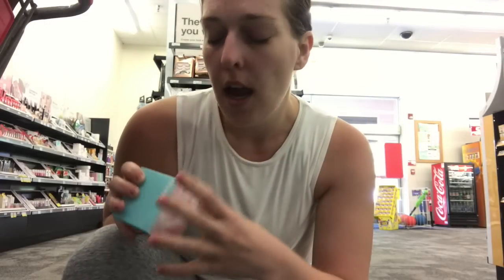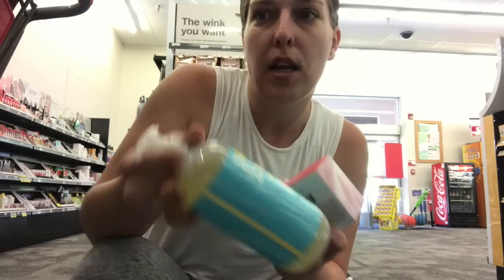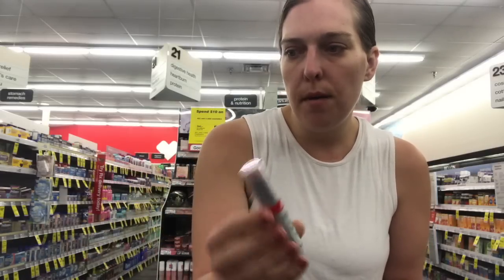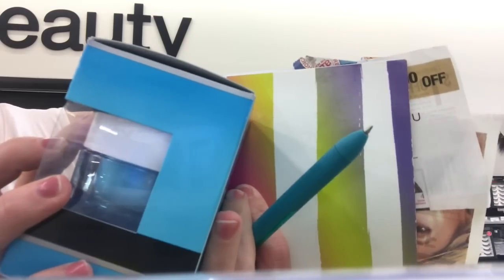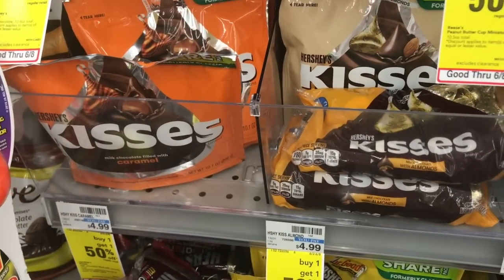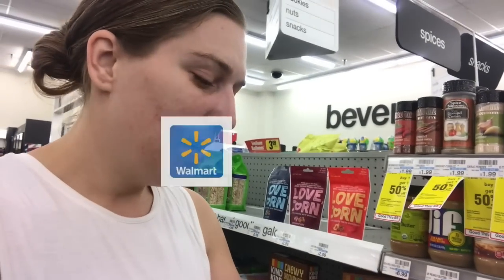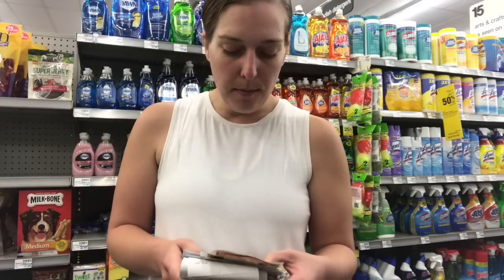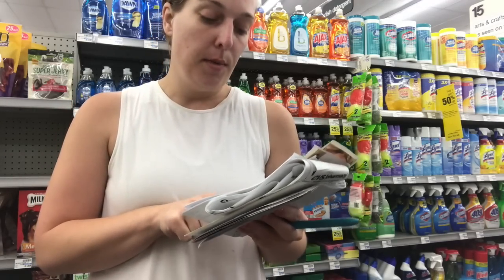10 Deals You Should Do at CVS 6/9-6/15/2019 | Glow Recipe Sleeping Mask Dupe at CVS!!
Ibotta
jqbzrb